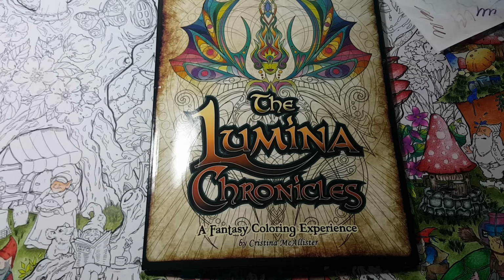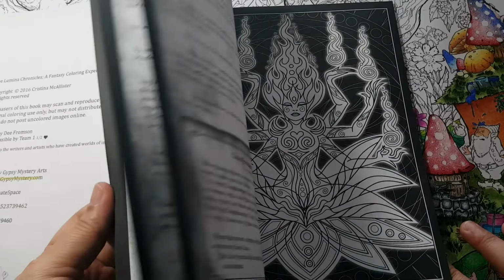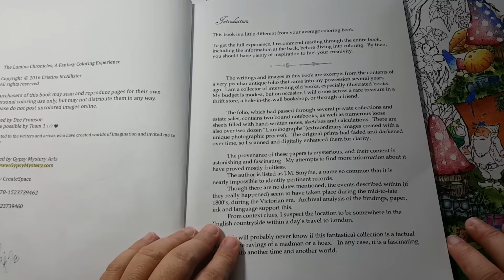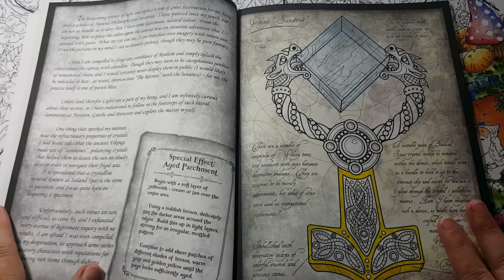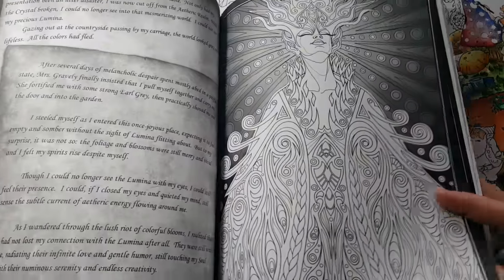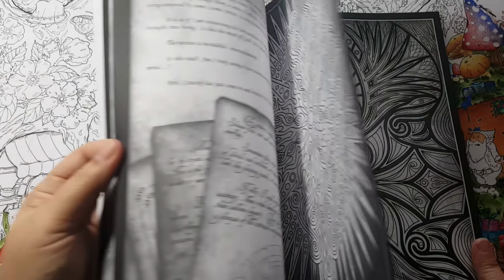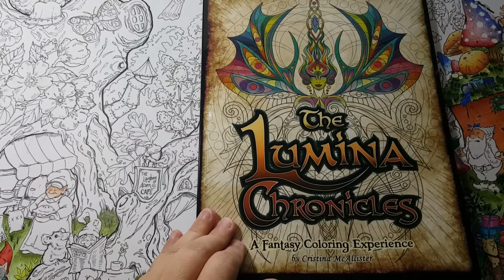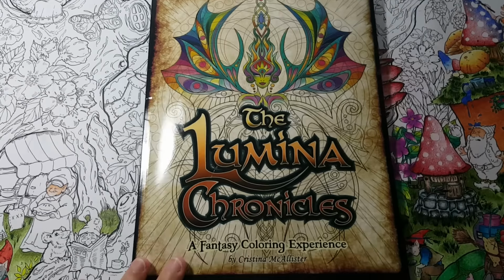The Lumina Chronicles Coloring Book Review